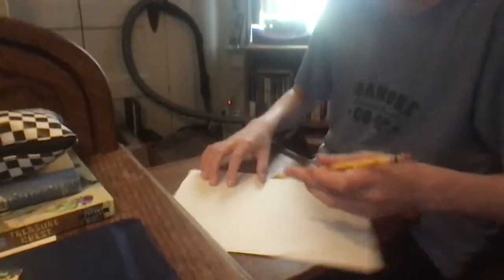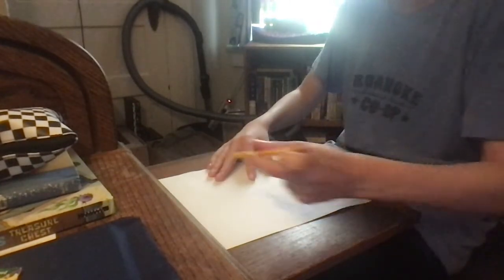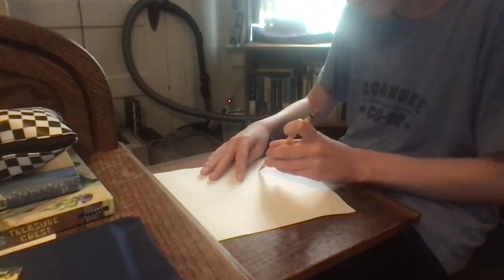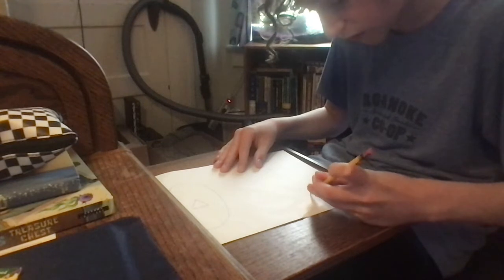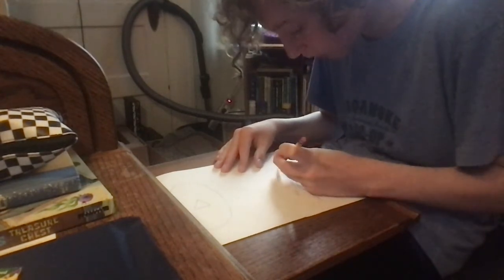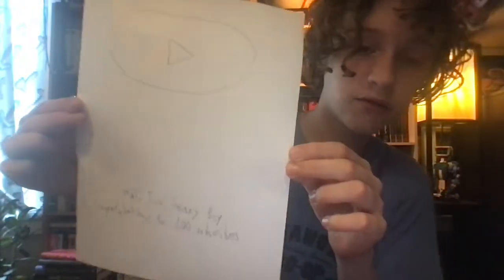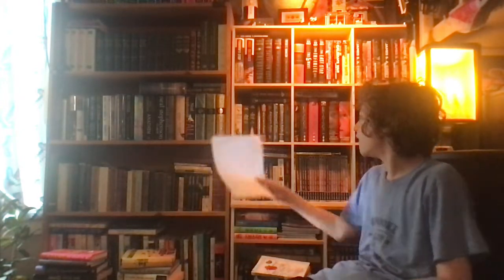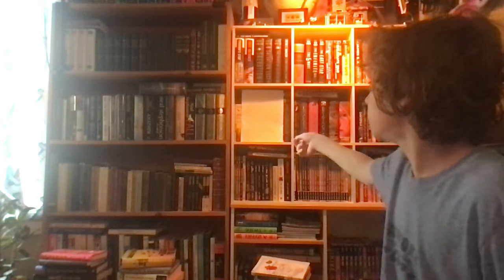Creating My 200 Subscribers Play Button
Thanks For 200 Subscribers And As A Celebration I Made A Play Button!